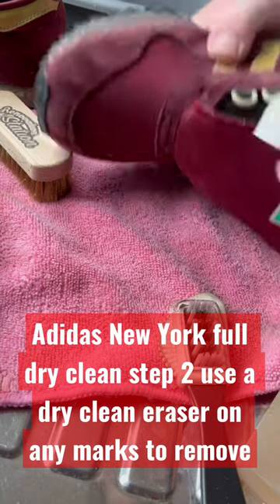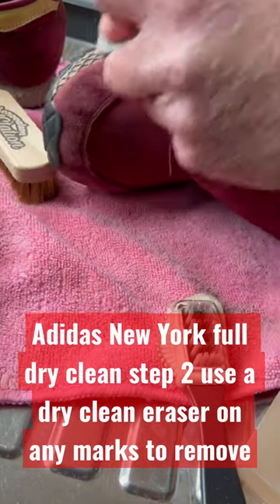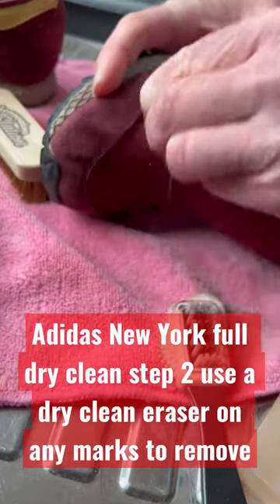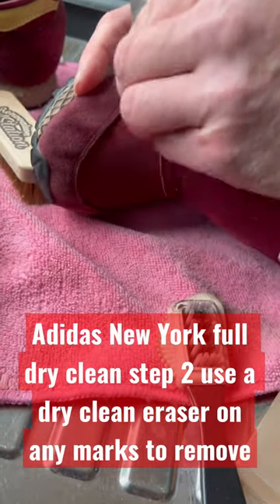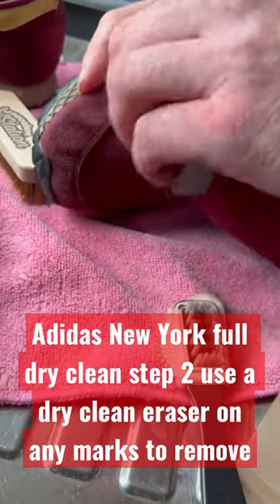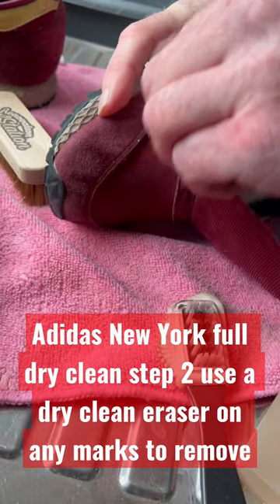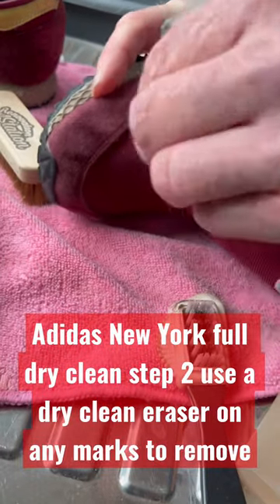Full dry clean on adidas newyork step 2 use a dry clean eraser